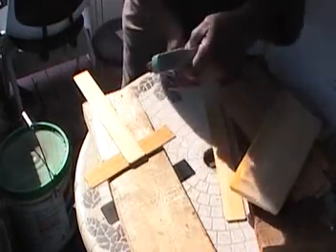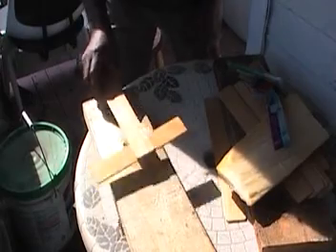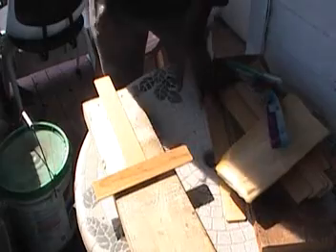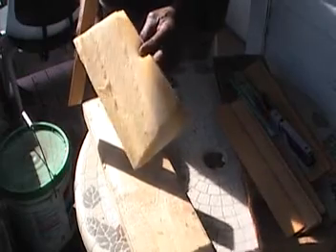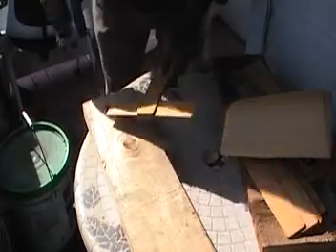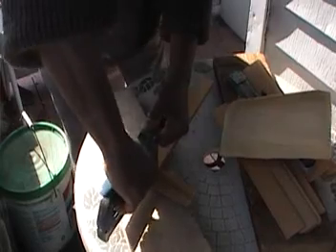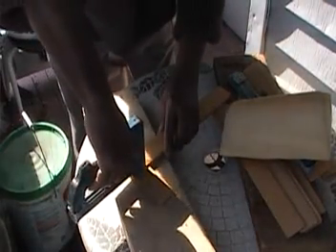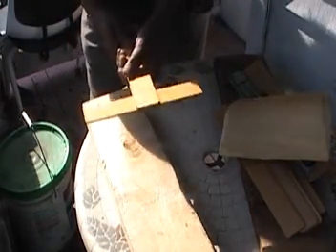Jumbo paintbrushes (DIY) (by PRPaul1)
The largest paintbrush that you can make easily.